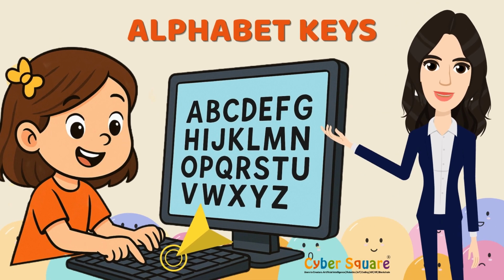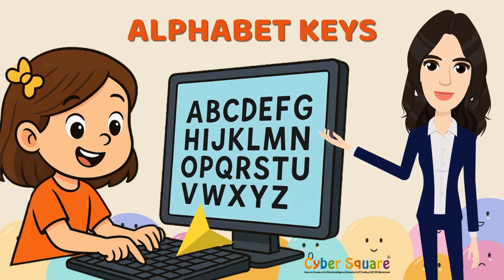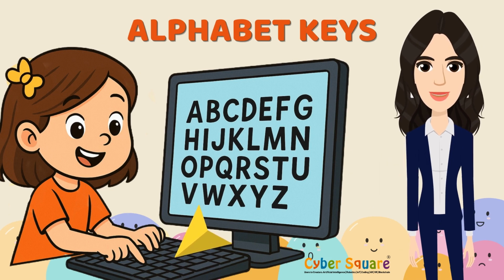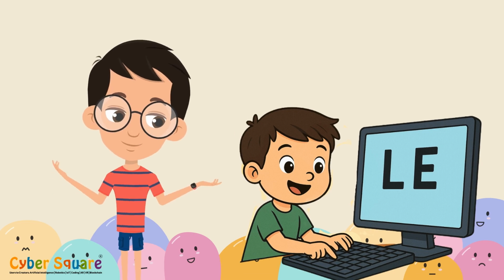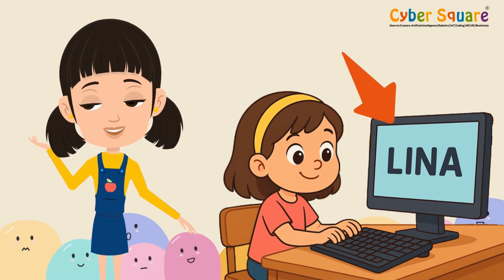KG2- Chapter 4 -Typing Fun with the Keyboard | Cyber Square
Join Leo and Lina as they have fun learning how to use the keyboard! Watch them explore typing letters, numbers, and even full sentences while having a blast. Let's get ready to type together!